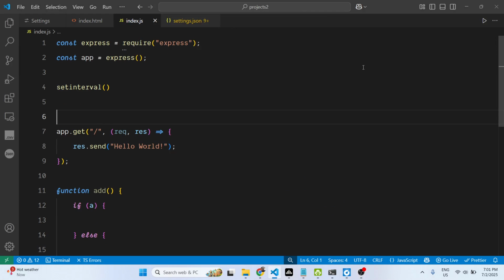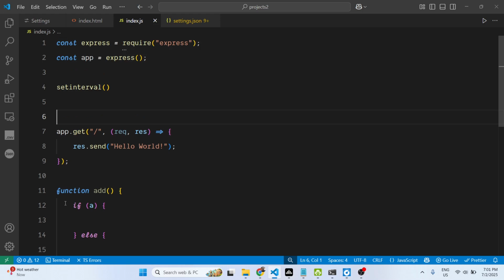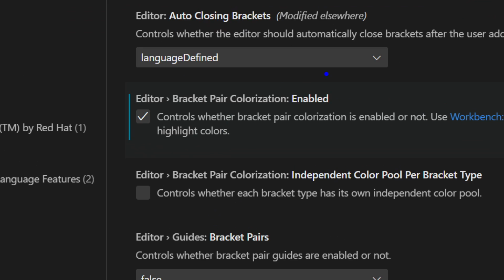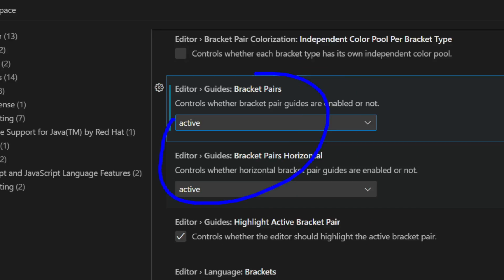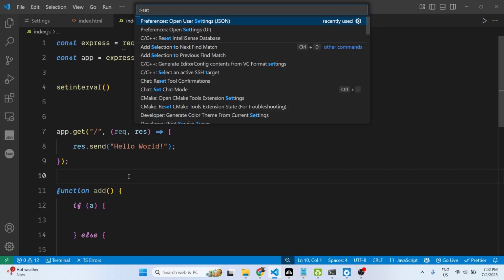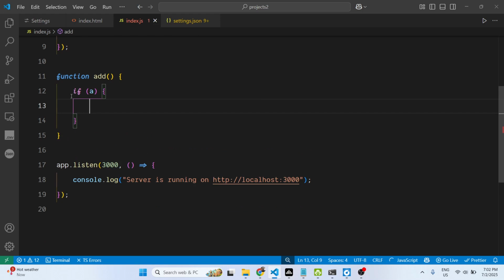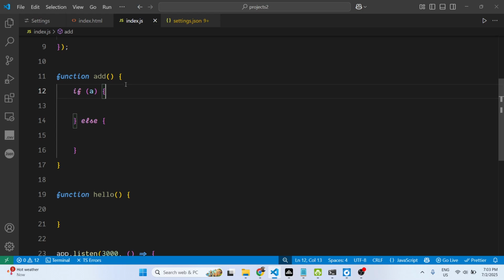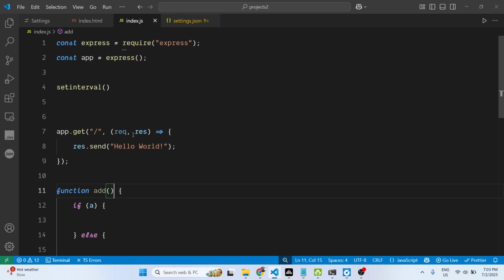How to Enable & Disable Brackets Pair Colorizer Feature in VSCode IDE